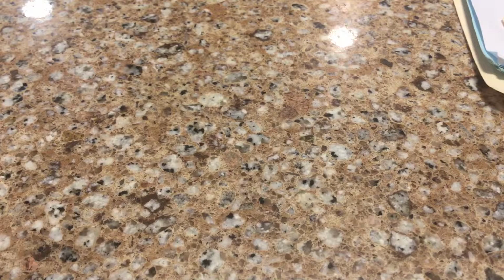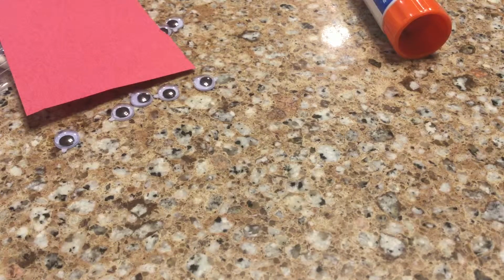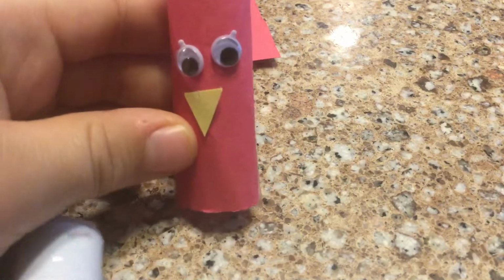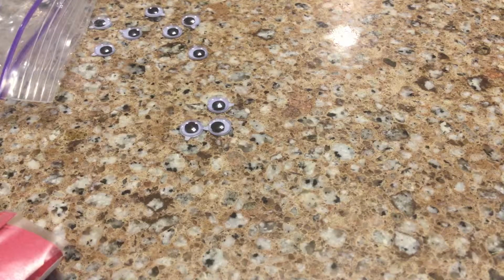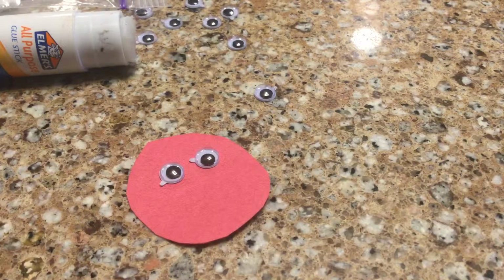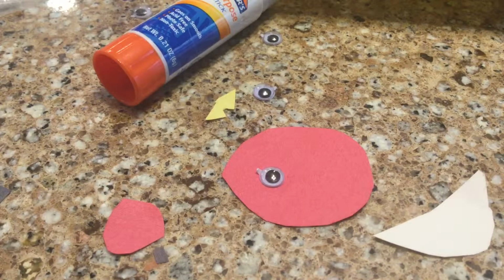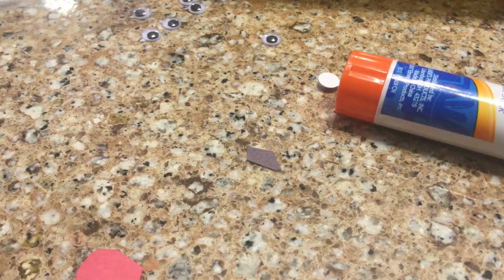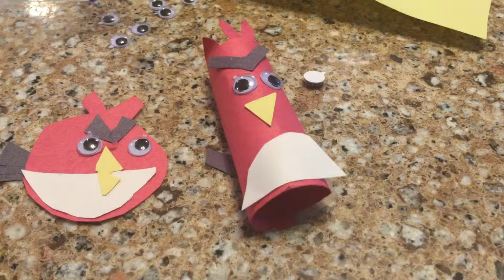How to make paper Red Angry Bird